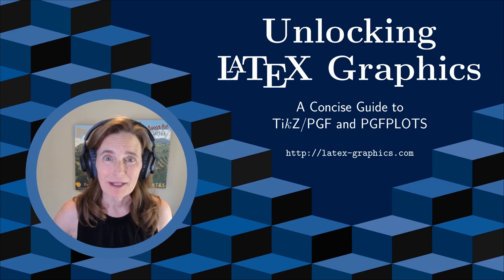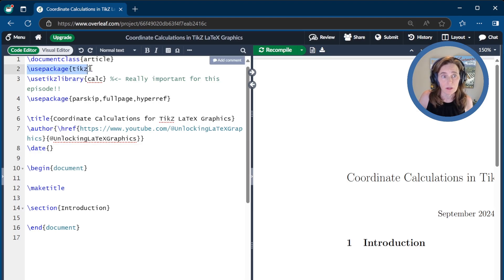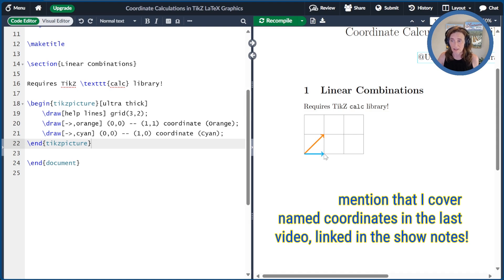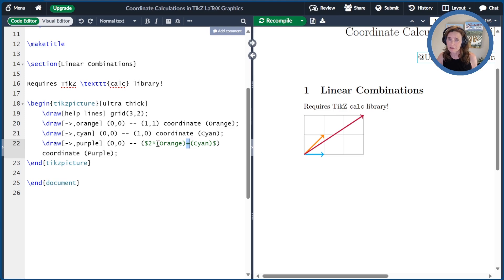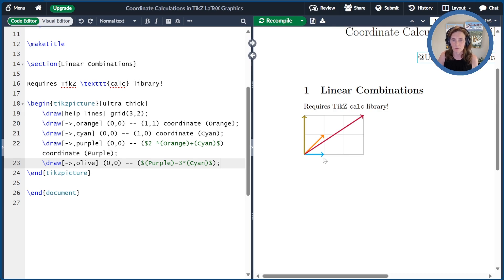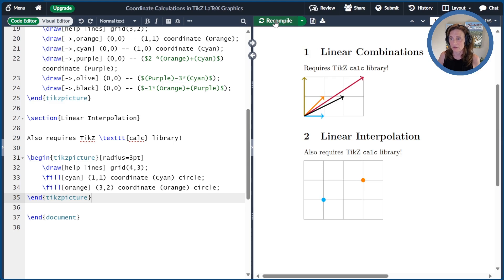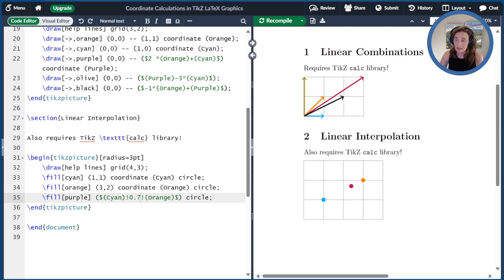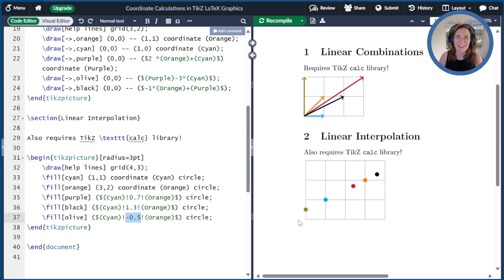Coordinate Calculations in TikZ (Unlocking LaTeX Graphics - Video 8)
Join Tammy Kolda, an applied mathematician, as she explores the topic of coordinate calculations in TikZ, a prominent package for creating graphics in LaTeX. In this tutorial, she demonstrates linear combinations and linear interpolations of coordinates, providing step-by-step code examples. Tammy emphasizes the use of the calc library and the importance of syntax accuracy. This video is part of her series based on the book 'Unlocking LaTeX Graphics: A Concise Guide to TikZ/PGF and PGFPLOTS.' For more details, check the show notes for links to additional resources and previous videos.

00:00 Welcome
00:18 Today's Topic: Coordinate Calculations
00:35 Getting Setup in Overleaf
01:24 Linear Combination
04:42 Linear Interpolation
06:47 Thanks for Watching